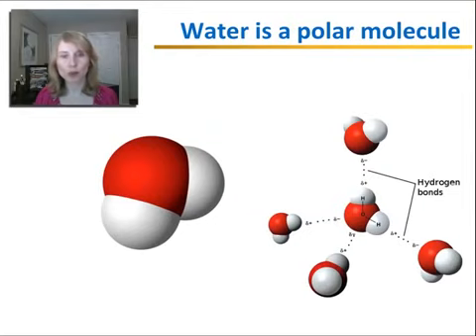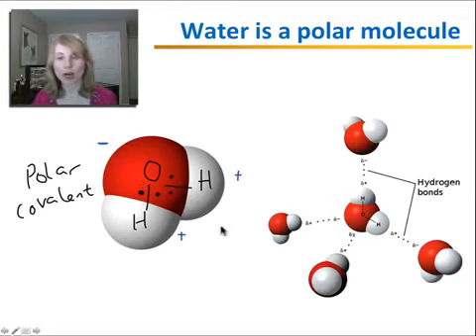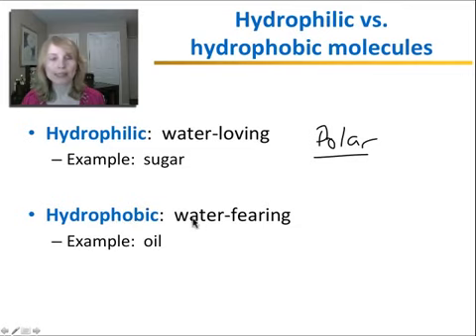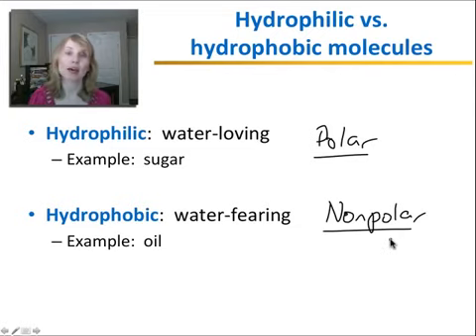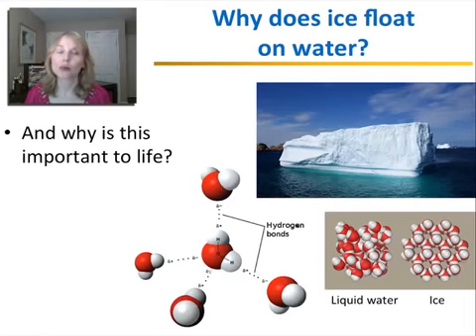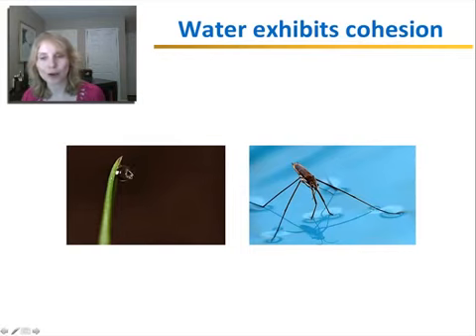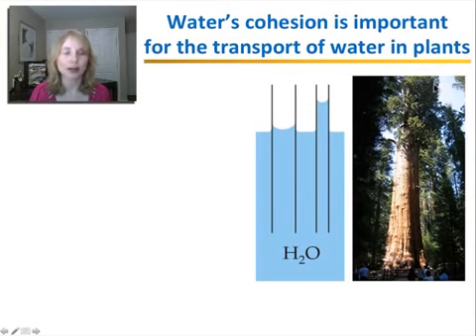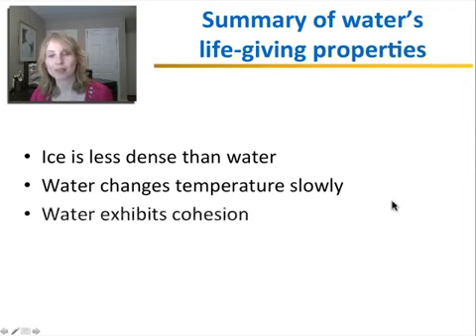Properties of water, acids, and bases - part 1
Module Name: Properties of water, acids, and bases - part 1